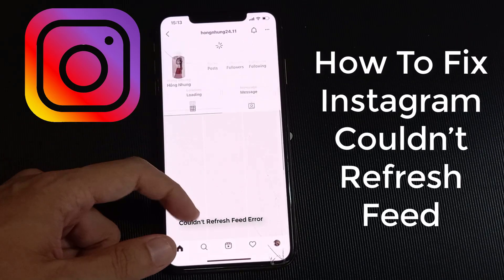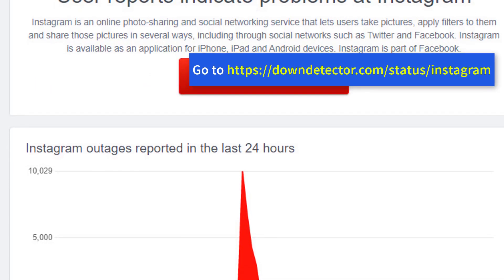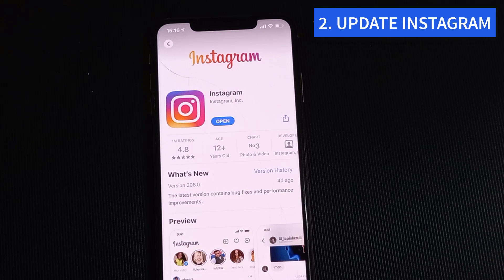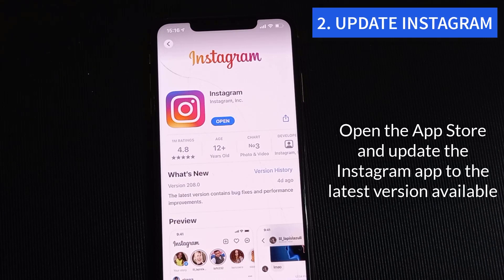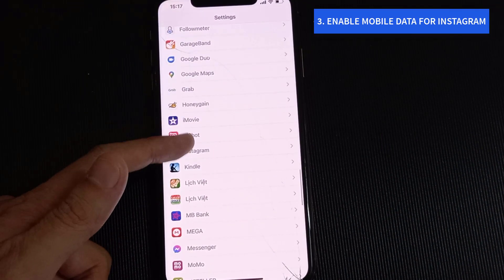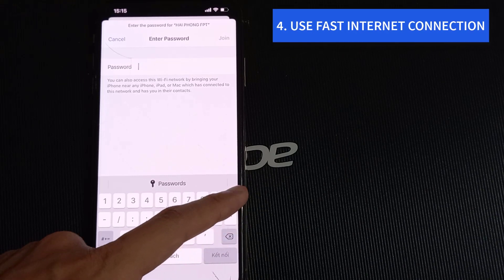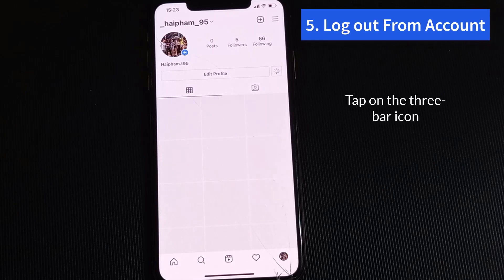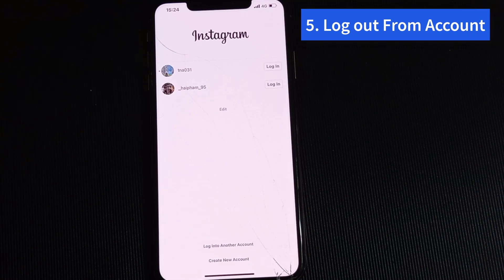How to Fix Instagram Couldn't Refresh Feed on iPhone (Not Loading Pictures)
This video will show you how to fix Instagram couldn’t refresh the feed issue on iPhone. Learn how to solve couldn't refresh feed in instagram.
1. CHECK INSTAGRAM SERVERS
2. UPDATE INSTAGRAM
3. ENABLE MOBILE DATA FOR INSTAGRAM
4. USE FAST INTERNET CONNECTION
5. RE-LOGIN INSTAGRAM